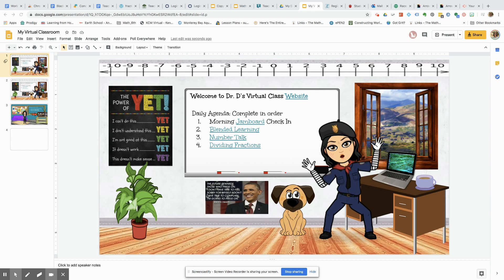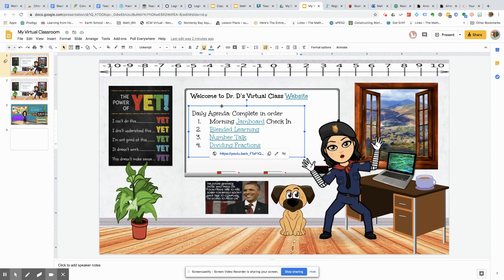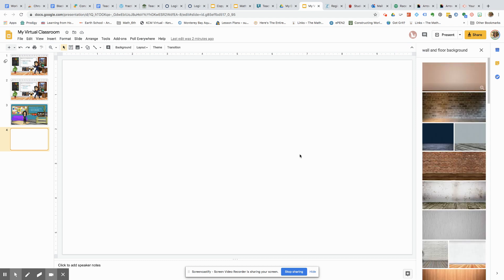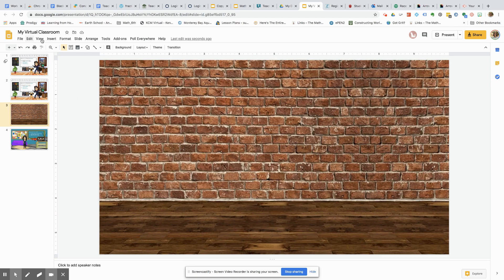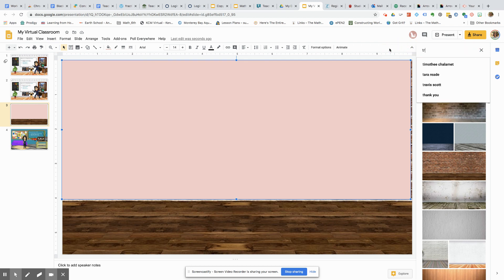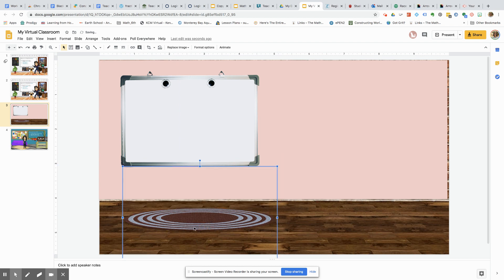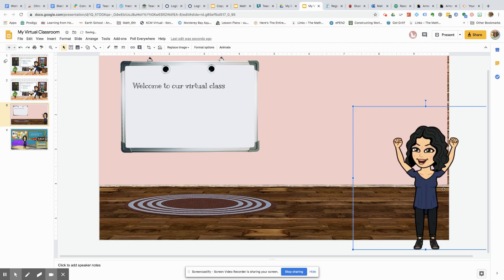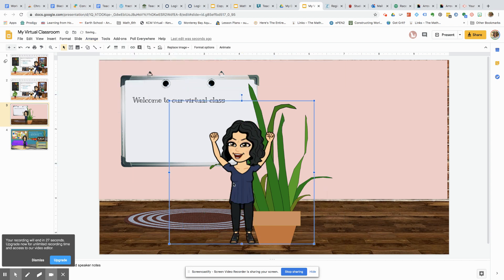How to creating a Bitmoji Classroom for Remote Teaching in Math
Set your daily distance learning agenda in Math with an engaging Bitmoji scene. Use Google Slides and Bitmoji to make an interactive lesson for remote teaching of math